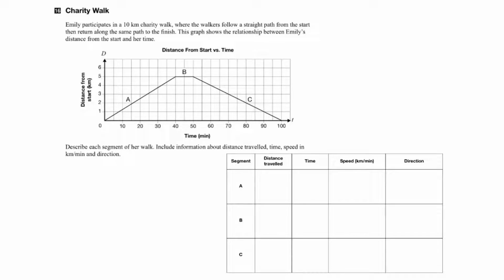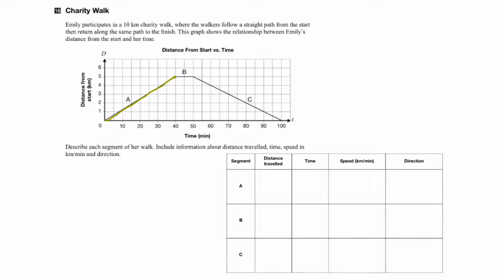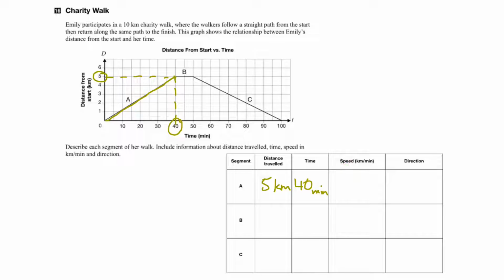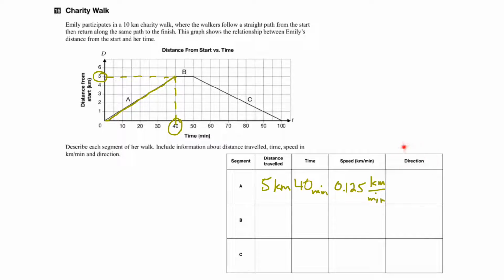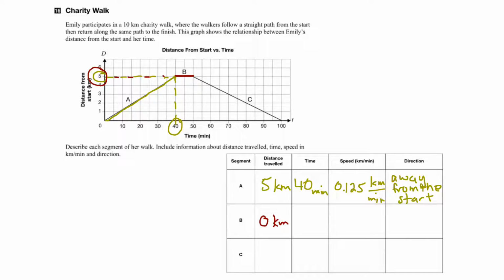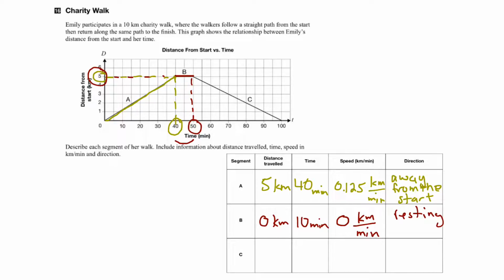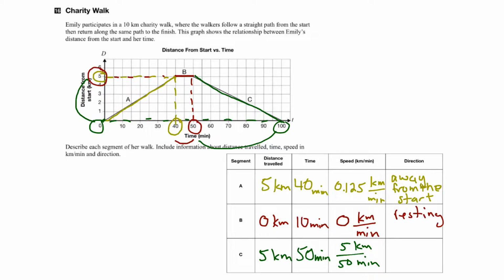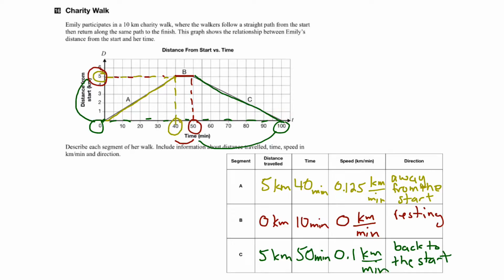EQAO Grade 9 Applied Math 2016 Question 16 Solution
Description: This video shows the solution to Question 16 of the 2016 EQAO Grade 9 Applied Assessment of Mathematics. Question 16 assesses the following expectation: describing a situation that would explain the events illustrated by a given graph of a relationship between two variables.